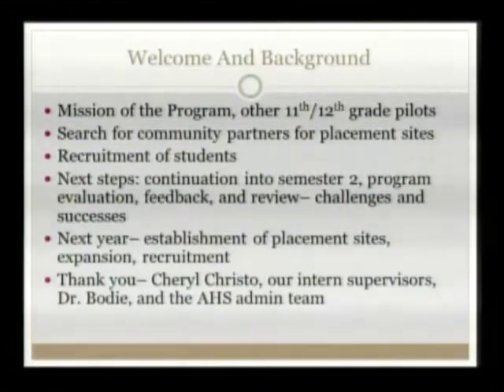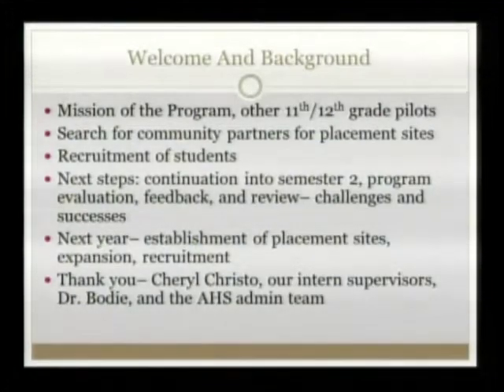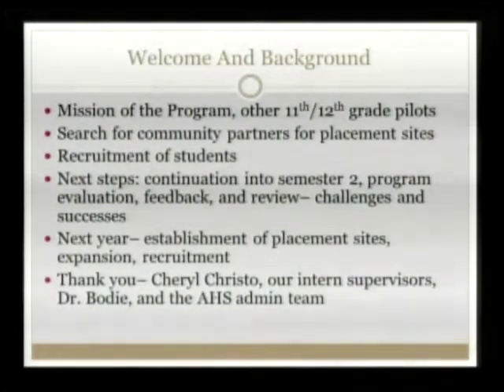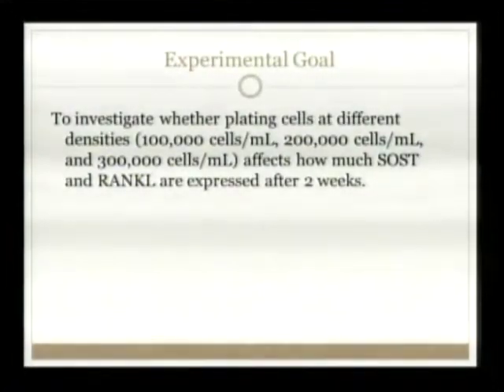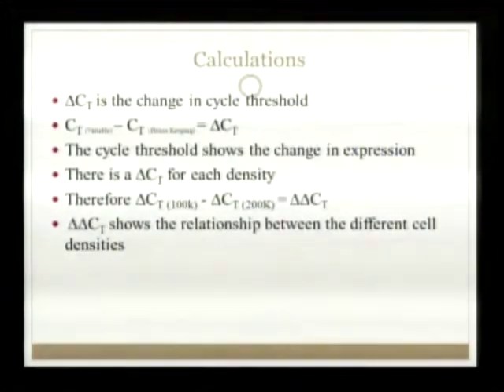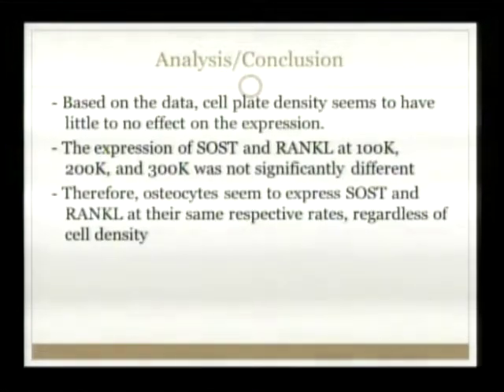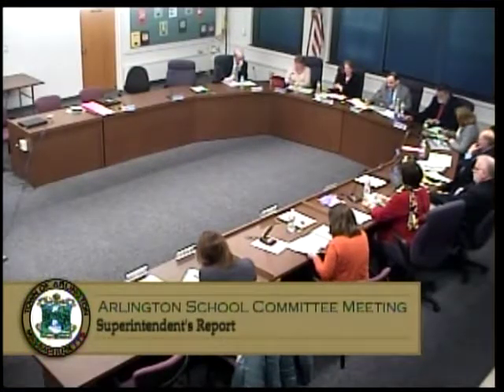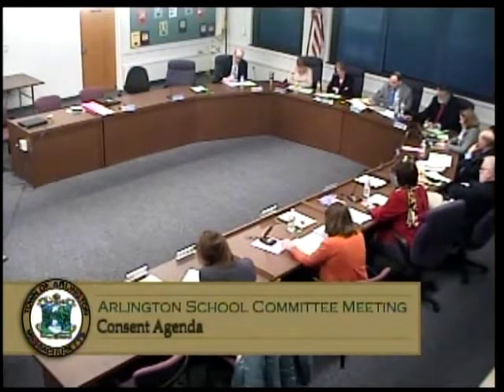School Committee Meeting - January 23, 2014